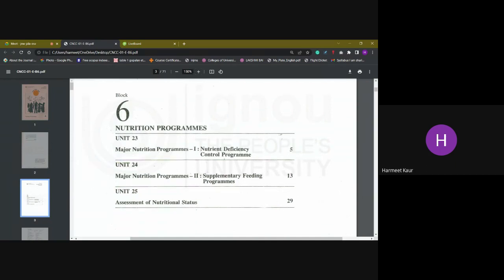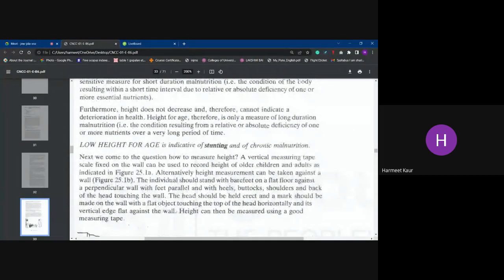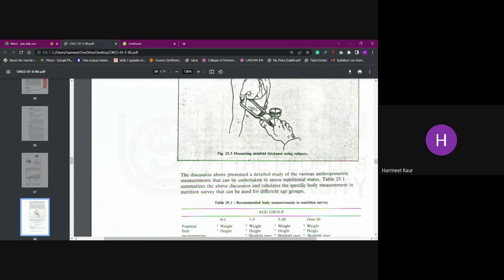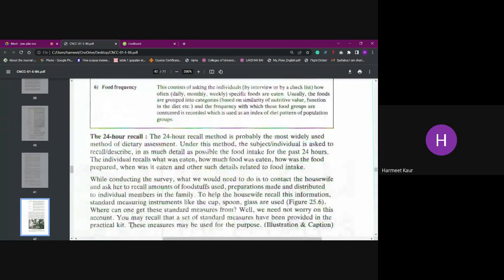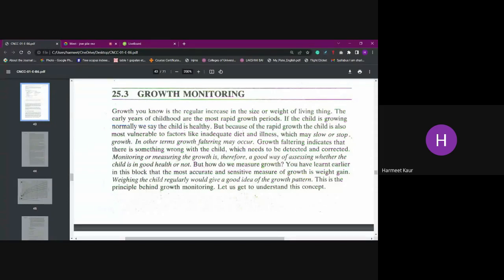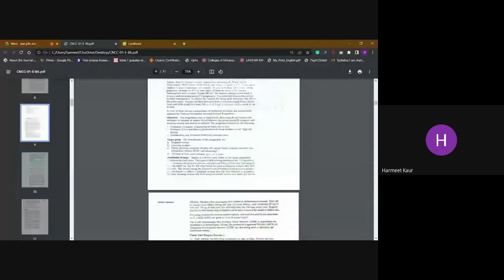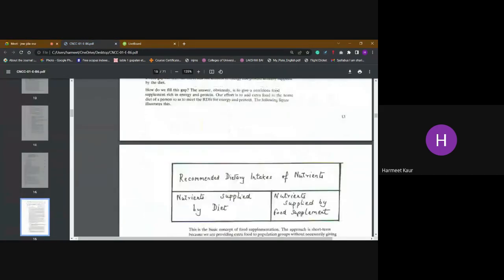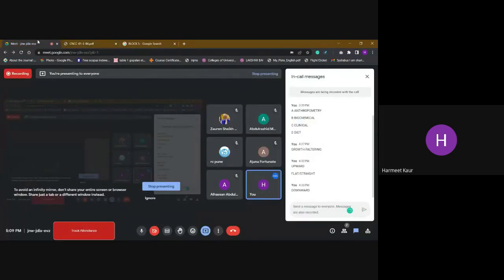Recording of Counselling session CNCC01 BLOCK-6 UNIT 23 TO 25 ON 08-02-2023